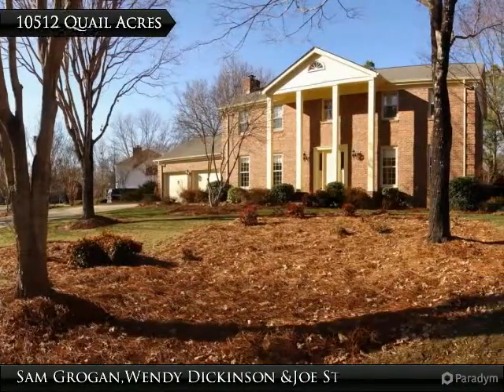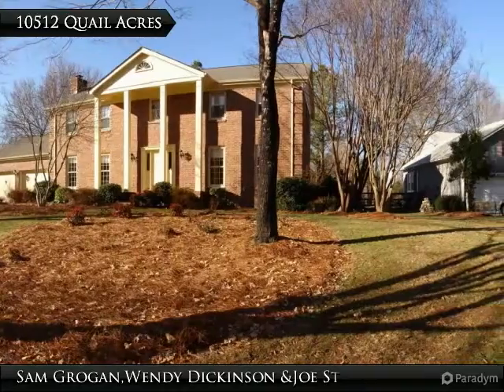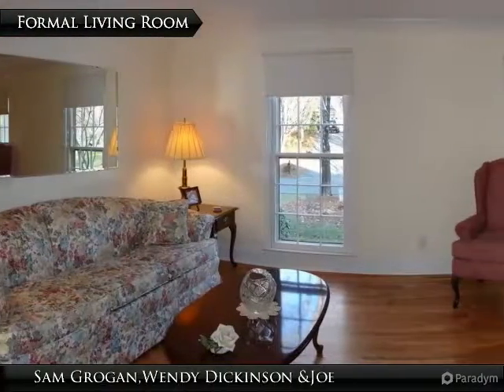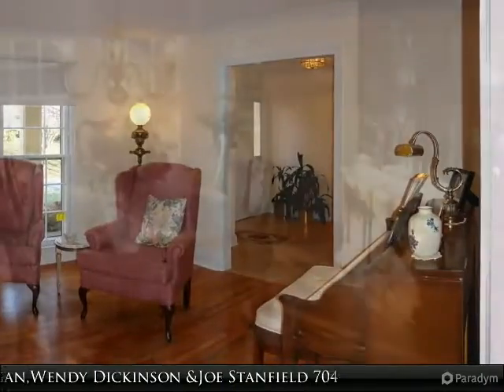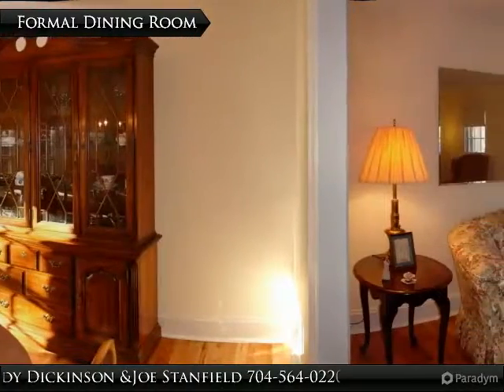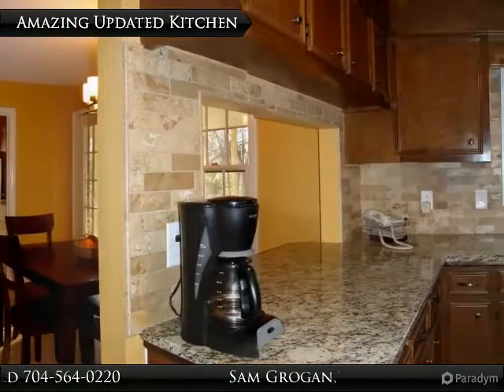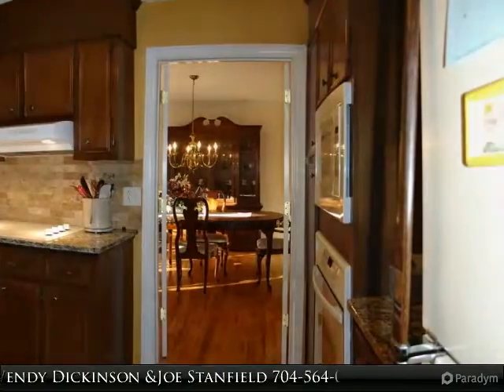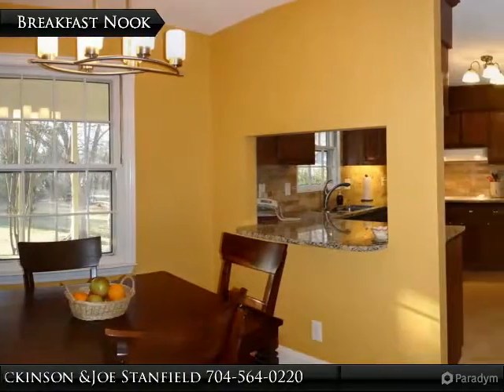10512 Quail Acres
This Beautiful Full Brick home perfectly located in the Ballantyne Area of South Charlotte. It has been updated with new wood flooring, granite countertops, travertine stone flooring, new HVAC system, & new appliances. It has an amazing screened porch overlooking your wooded,fenced, and flat back yard. Minutes from the Promenade, Stonecrest, Blakeney, Ballantyne & more. Don't delay, see today!

Presented By:
Sam Grogan, Wendy Dickinson & Joe Stanfield, Coldwell Banker United